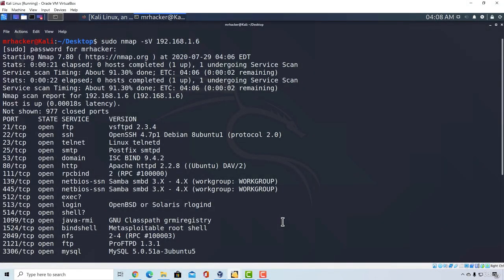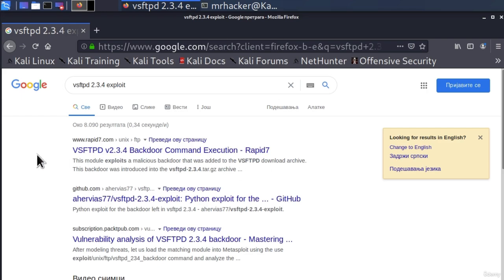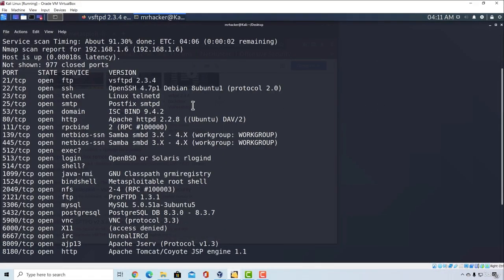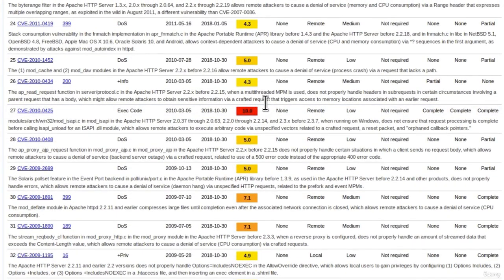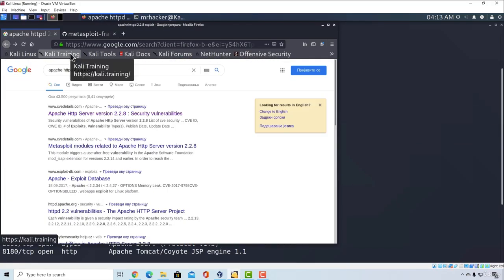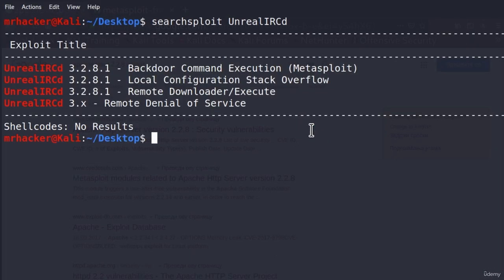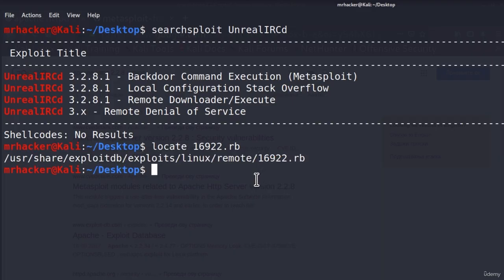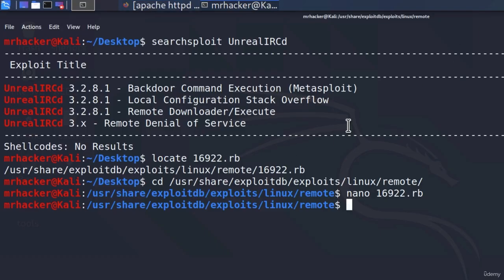Manual Vulnerability Analysis & Searchsploit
🔍 Learn Manual Vulnerability Analysis using Searchsploit in Kali Linux! Discover how ethical hackers identify vulnerabilities, search for public exploits, and analyze security weaknesses in a safe cybersecurity lab environment. 💻🔐